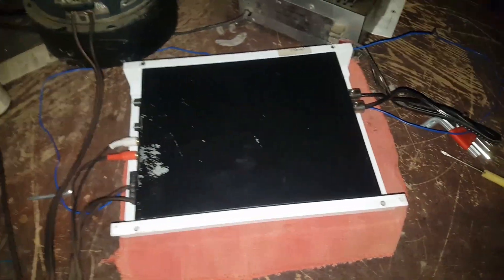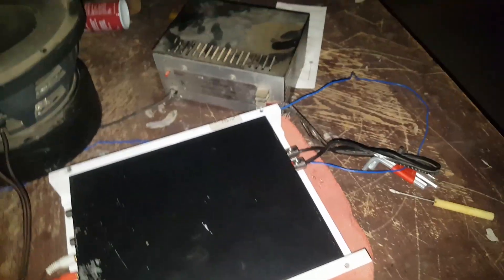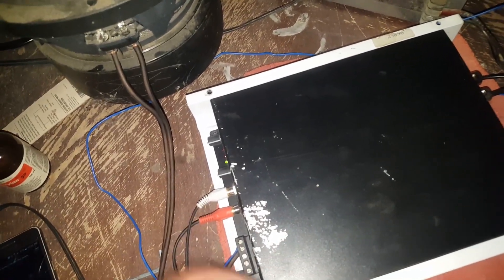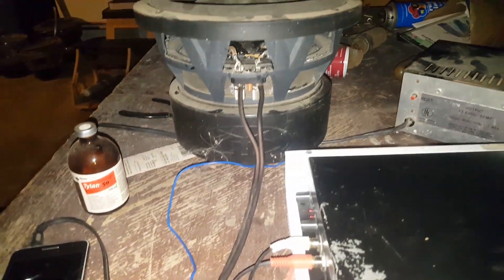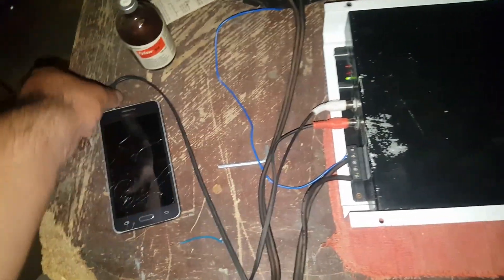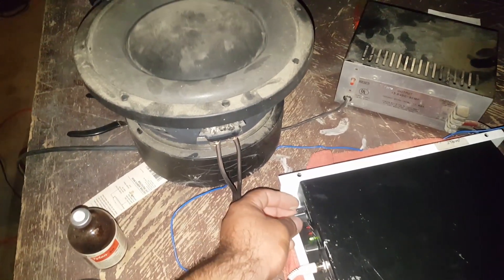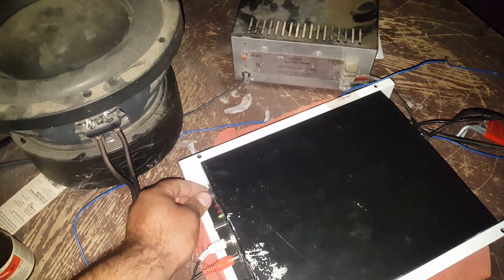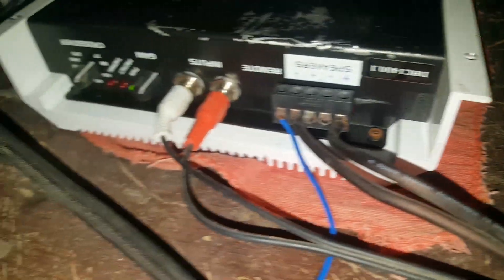MMATS DHC1400.1 Sales Test